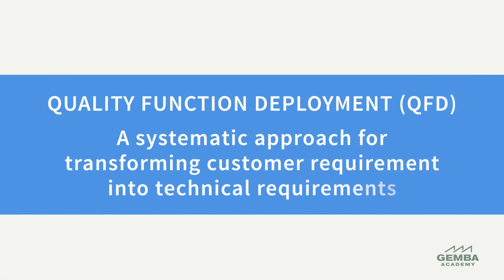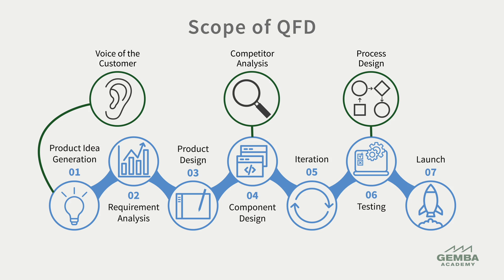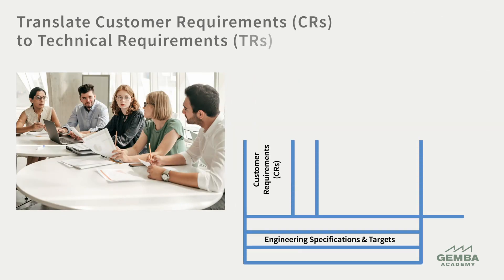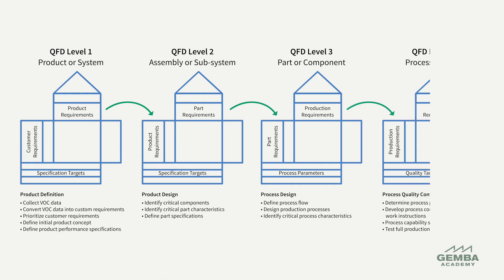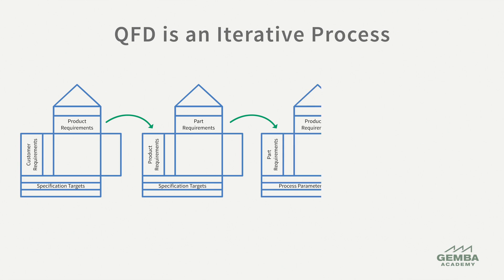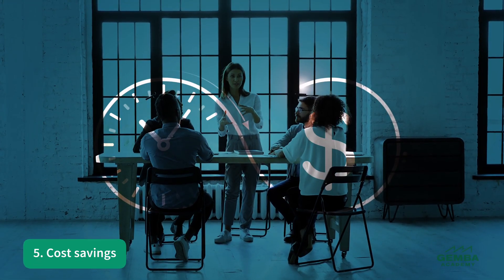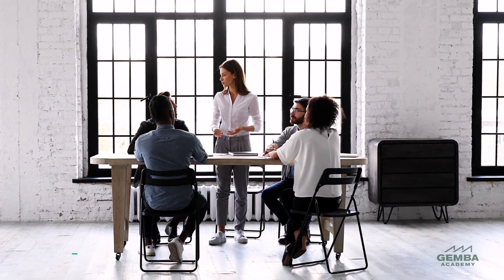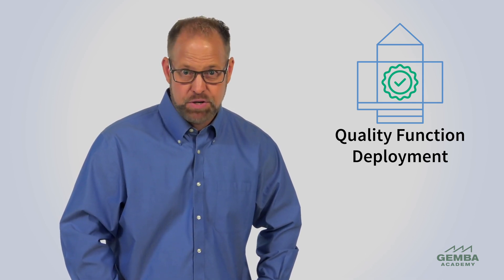What Is QFD Quality Function Deployment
Watch the unlocked first video in our new course. See MORE⬇⬇⬇

QFD - Quality Function Deployment is a structured approach for translating customer needs into technical requirements, playing a key role in modern product development due to rapidly changing technologies and customer demands. It helps organizations correctly identify customer needs to design products and services that meet these needs effectively. The House of Quality diagram provides a visual framework for linking customer needs with design specifications, supporting best practices for collecting and prioritizing technical requirements.

QFD - Quality Function Deployment is part of Gemba Academy’s highly recognized School of Lean online training catalog.

Gemba Academy’s QFD - Quality Function Deployment course series consists of bite-sized training videos as well as short quizzes to check for understanding. The first video in the series is available to watch now and gives an overview of the benefits of the course and topic.

Gemba Academy’s QFD - Quality Function Deployment course is comprised of 8 videos:
How to Create a House of Quality 1st Level QFD Matrix
How to Collect Voice of the Customer Data
How to Convert VOC Data into Measurable Customer Requirements
How to Translate Customer Requirements into Technical Requirements Part 1 of 2
How to Translate Customer Requirements into Technical Requirements Part 2 of 2
How to Use 2nd, 3rd, and 4th Level QFD Matrices
Keys to Implementing QFD

∙∙∙∙EXPLORE MORE FROM OUR SCHOOL OF LEAN AND SCHOOL OF SIX SIGMA ∙∙∙∙
This course and others can be found among many other series in our School of Six Sigma

This course and others can be found among many other series in our School of Lean

Preview some courses that will help facilitate found in our School of Lean and School of Six Sigma:

"Process Capability" -Ever wondered what "Six Sigma" truly means from a statistical perspective? Get ready to find out! You'll also discover the critical relationship between the Voice of the Customer and the Voice of the Process, and how to measure this relationship with Process Capability Analysis.

"The DMAIC Process" - Discover DMAIC, a comprehensive five-phase approach for designing, delivering, and sustaining improvement projects. Explore the objectives and structured activities of each phase, along with the common statistical tools and analysis techniques used. Learn how to conduct tollgate reviews between phases and manage project closure effectively as a project leader.

Did you know we also offer Lean and Six Sigma Certification?

Newsletter + Social + Website + Podcast + Blog